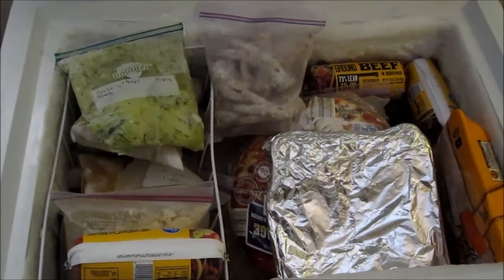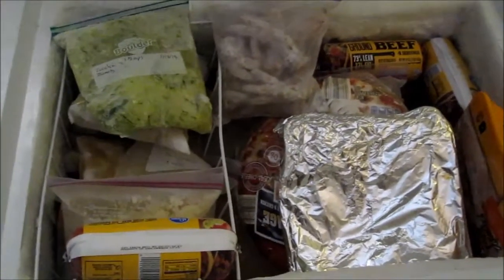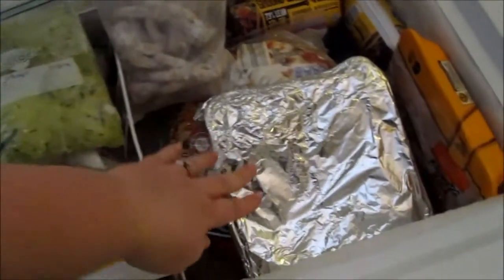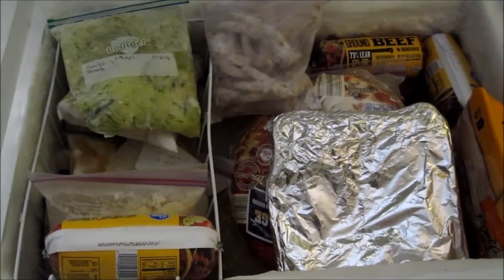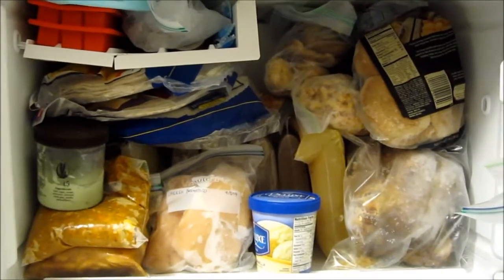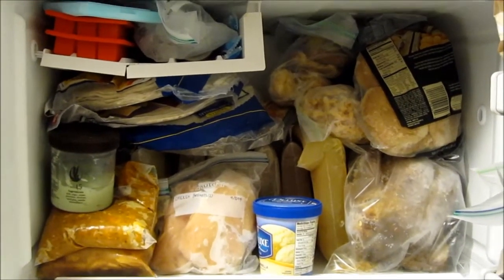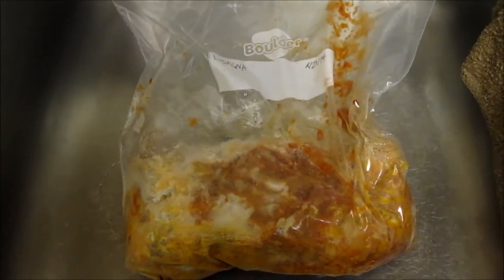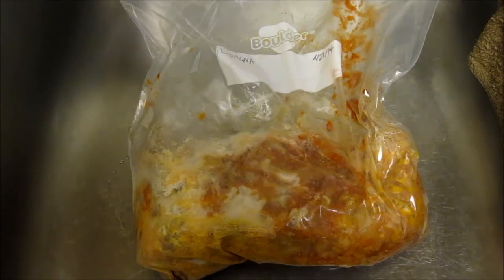Pantry Challenge Day 1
I may not post daily, but I decided I should post at least semi regular updates on how the pantry challenge (or in my case, more of a freezer challenge) is going.

 The basic rule of this pantry challenge is that I may not purchase groceries during the challenge. I will allow myself exceptions, because the main point of the challenge is to force myself to use up odd bits of ingredients I've collected, NOT to accidentally become vegetarians if we run out of meat. So, I will allow myself to buy groceries on a limited basis after asking the questions, (a) Can we reasonably go without it? and (b) Will it make someone else's life more difficult if we don't buy it (such as, ingredients if we need to do a nicer meal for having guests over)?

 I'm loosely aiming for this challenge to last a month, or until I need to start buying ingredients for Thanksgiving, but it's mostly a challenge of seeing how long I can go, rather than aiming for specific end date.